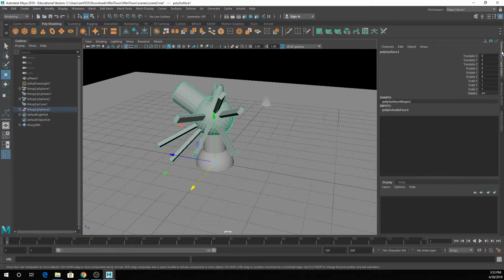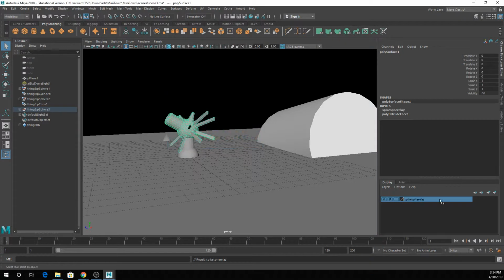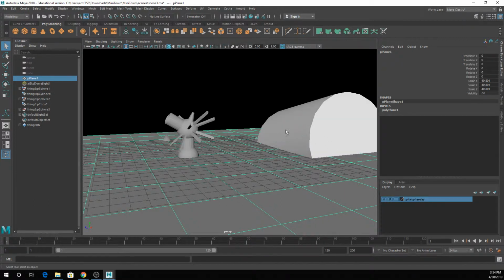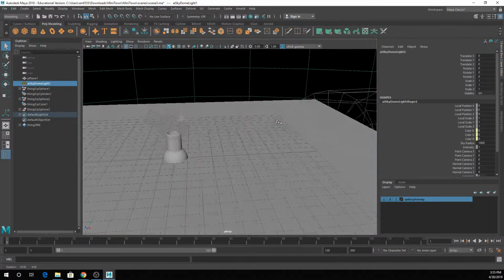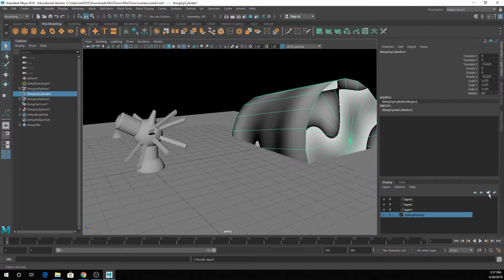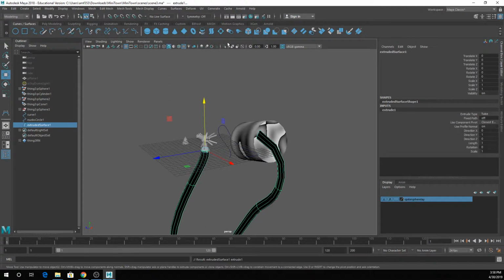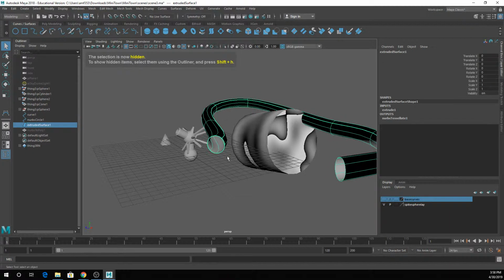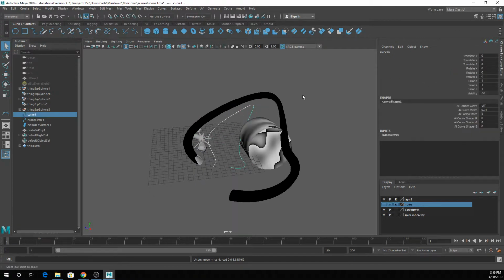Display Layers Maya